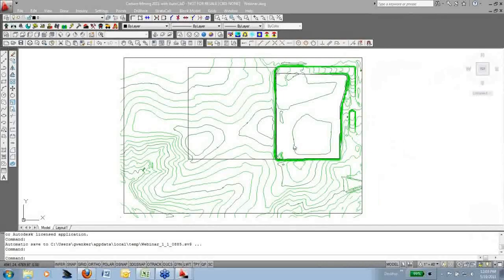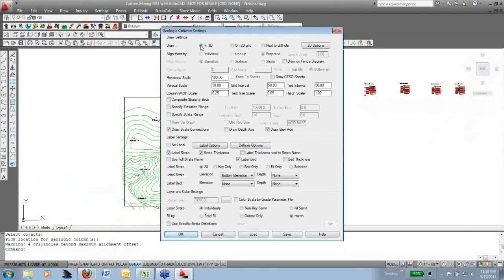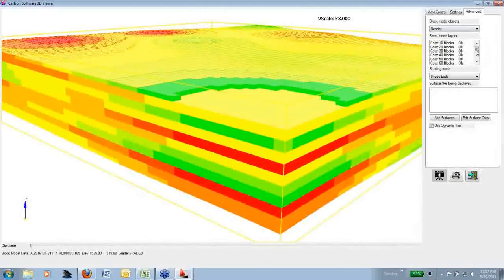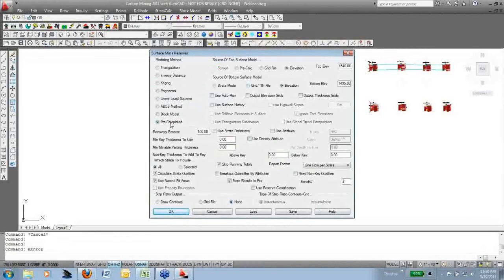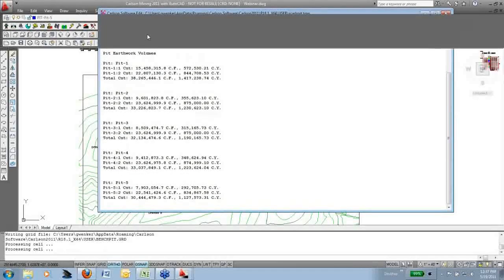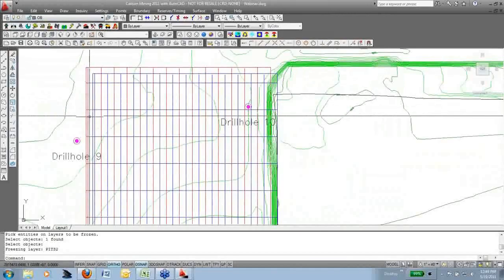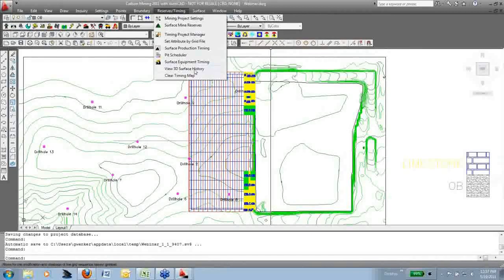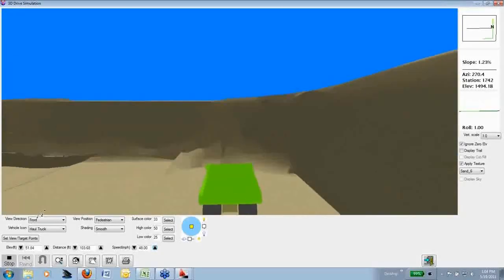Carlson Mining Quarry Block Model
This webinar is presented by Grant Wenker and was originally broadcast on May 19, 2011.

Join Grant Wenker of the Carlson Mining division as he takes you step-by-step through the process necessary to flow from importing drillholes, making the block model, defining the grades to calculating tons and doing the pit design.

See how chemistry attributes are modeled, divided into various grades of stone and reported. Learn how cross sections and 3D drillholes can be displayed for analyzing the reserve deposit. Finally, Grant will show you how to create the ultimate pit with Carlson's pit design and layout with 3D benches, thereby producing the finished product.

Carlson Mining, utilized by 90 % of U.S. coal mining companies also produces technically advanced software for hard rock, too.

Webinar presented in May, 2011